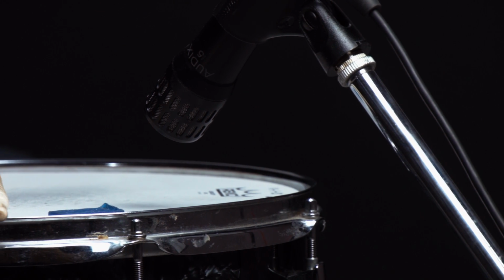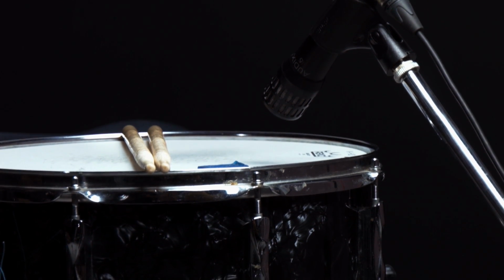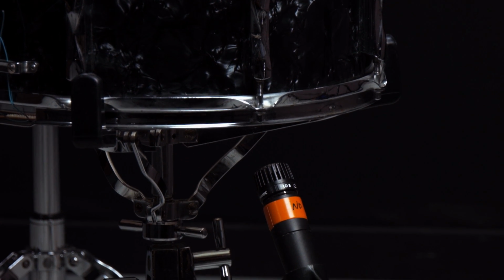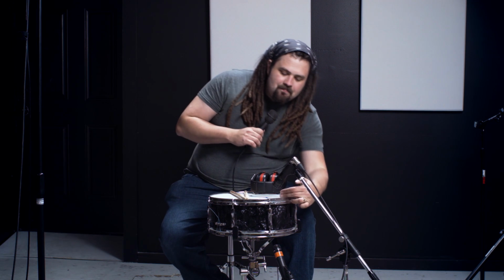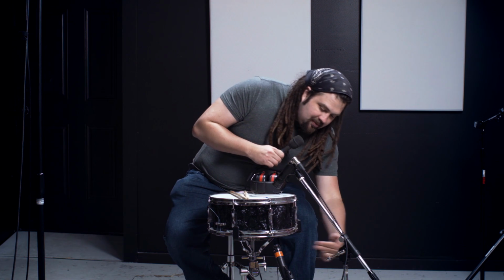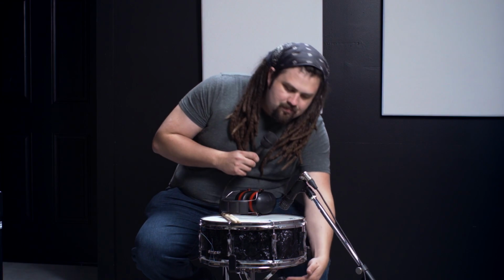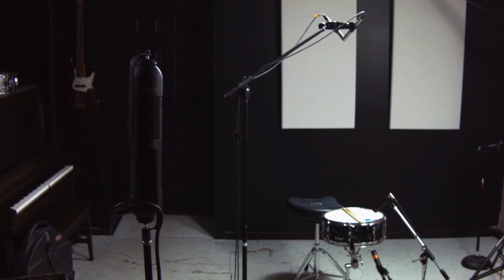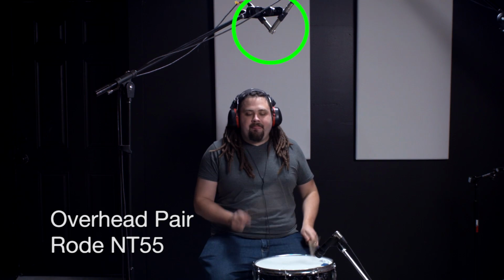How to Mic a Snare Drum - With Demos of Close, Overhead and Room Microphones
Recording snare drum can be one of the most important elements of a great drum sound, and knowing how to mic a snare with a few tips can help save a lot of time.

In this episode, I give a few insights on how I have achieved a great sounding snare drum, using easy to measure methods to place microphones on the drum, and some tips on how to point the microphone.

We cover much more than placing two microphones on the drum, but also give three audio examples of how each of the microphones contribute to the overall sound.

We listen to the top and bottom snare mic individually, and then together. Then we listen to how the overhead microphone contributes to the sound, and then finally the room microphones.

Harmonics and proximity effect is also covered in the episode, and how to best tune the sound so that you can use less corrective EQ during mixing.

It was a lot of fun to record this episode, and I'll be hanging out in the comments below for questions.